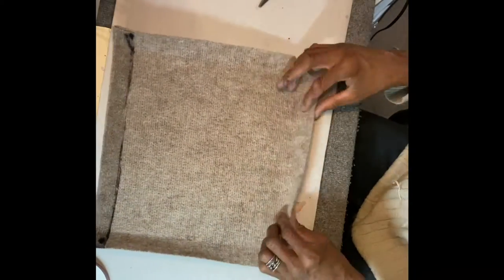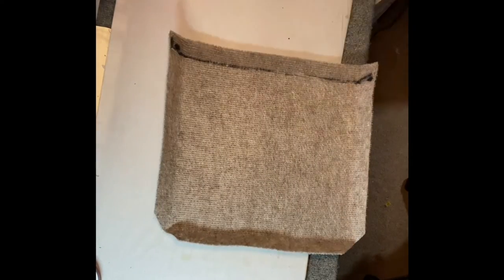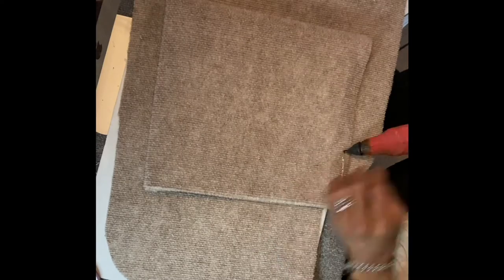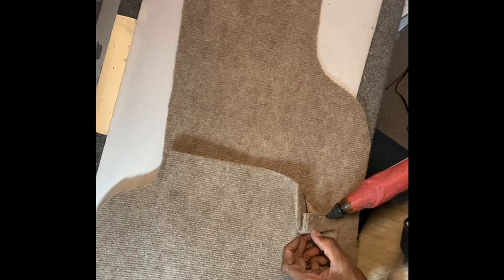HOW I MADE MY GRAFFITI GIG BAG: PART 4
Join me through the process of designing, creating, sewing and painting my custom graffiti gig bag.